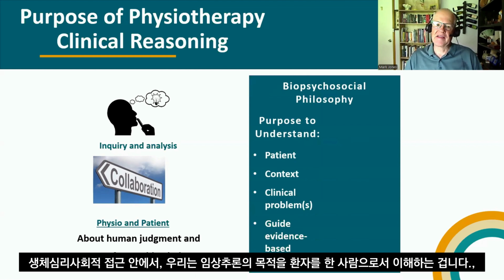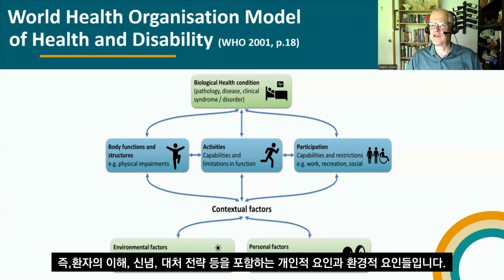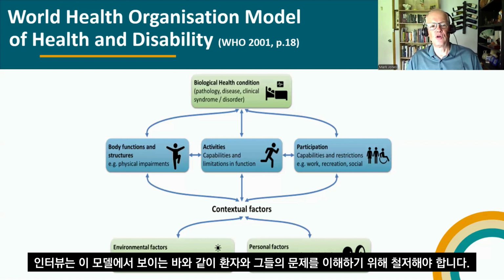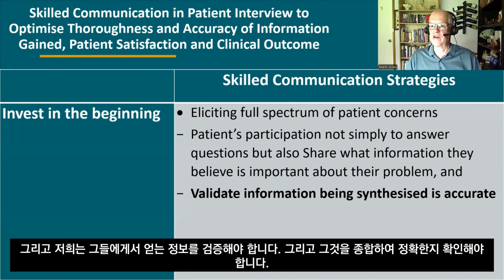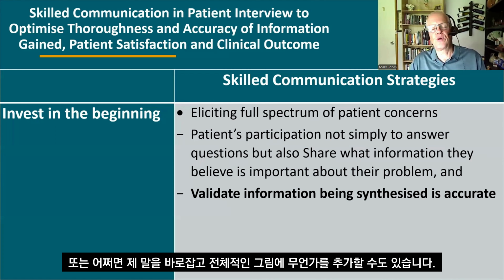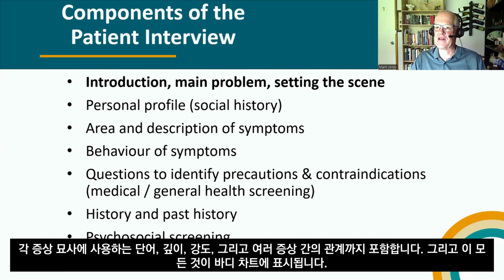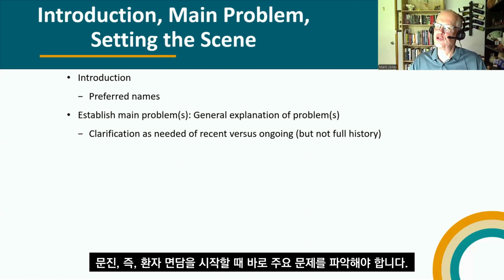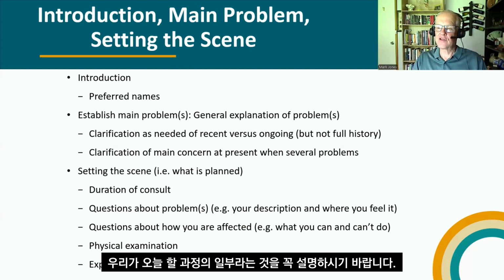환자 인터뷰 (문진) 의 원칙 및 구성요소 - 마크 존스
호주 남호주대학교 근골격계 석사 프로그램을 담당하셨던 마크 존스 교수님의

환자 인터뷰의 기본 원칙들에 대한 강의.

임상추론을 위해서는 반드시 넘어야하는 산! 환자 인터뷰!

영상을 통해 원칙들과 구성 요소들을 잘 배우시기 바랍니다.

더 많은 정보는 "업에듀케이션"에서 확인 가능합니다.